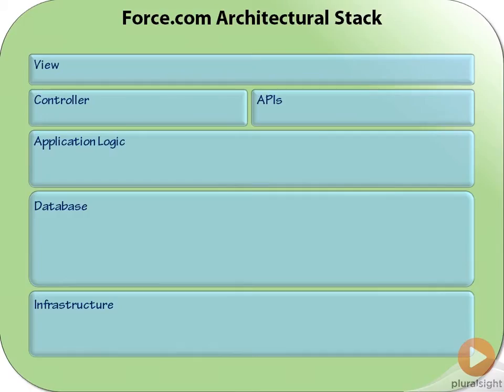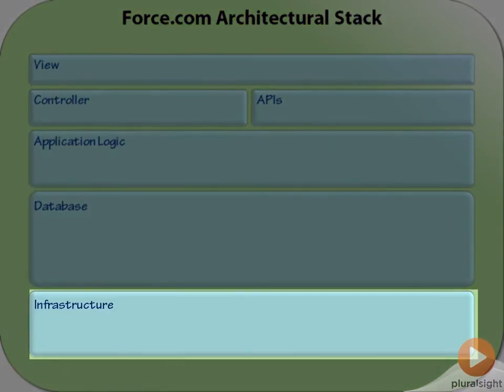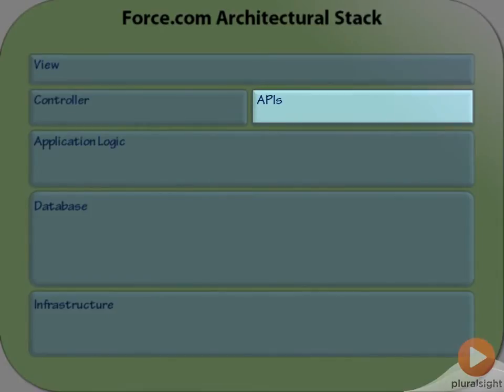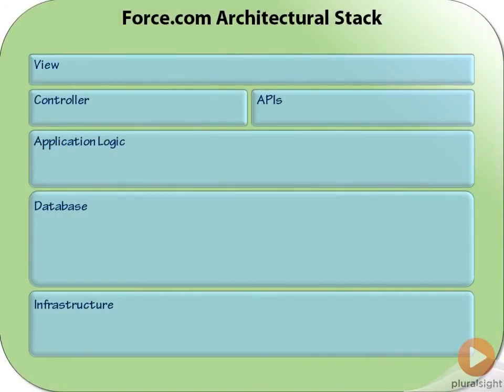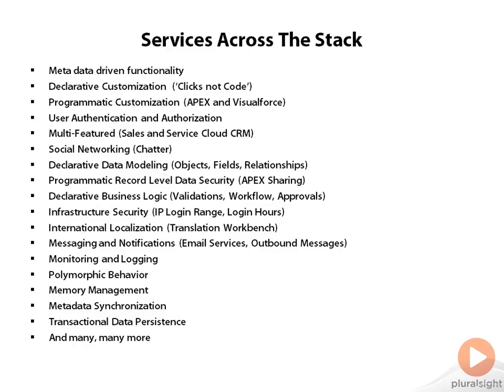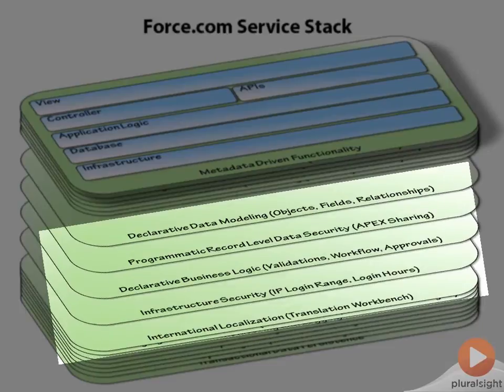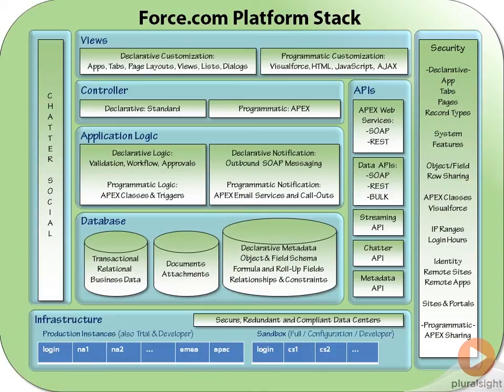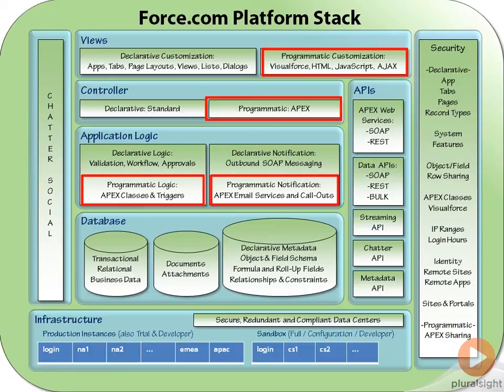How Force.com stacks up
The Force.com is a multilayered system with different diagrams available that represent different aspects, but with no one diagram explaining everything.  In this video excerpt from Don Robins' Force.com Platform - The Big Picture course, you'll see how the architectural pieces of Force.com stack up to provide developers with the functionality they need for their applications.  In the full course Don also covers  metadata and the Force.com SOA APIs.